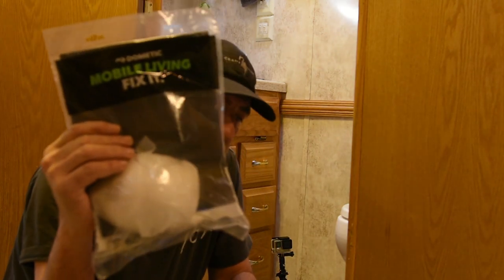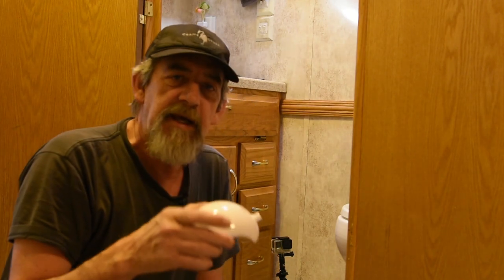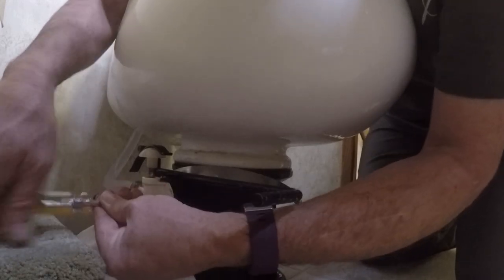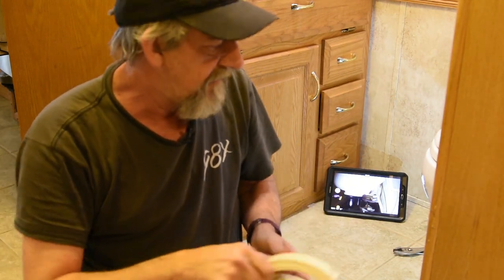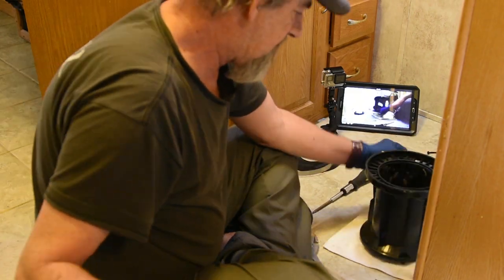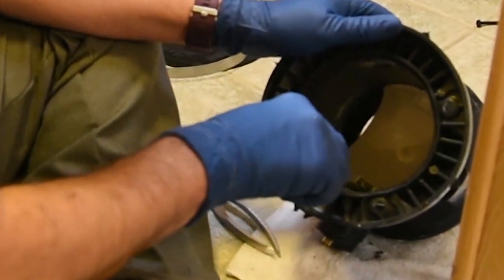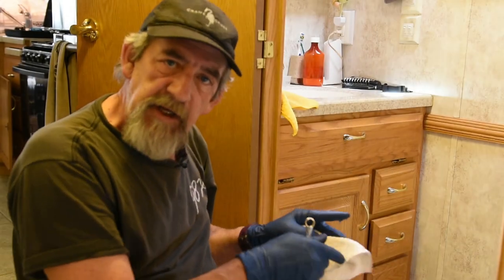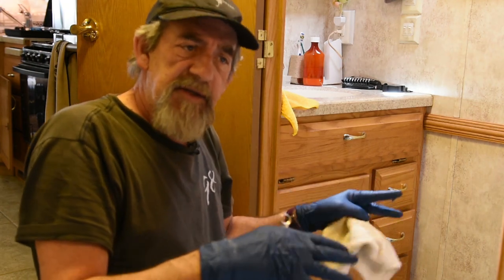Refurbishing a Sealand 510 Plus RV Toilet to Like New Condition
In this how-to video, I am showing how I refurbished my Sealand (Dometic) 510 plus RV Toilet to like-new condition. The parts you need for the 510 plus are:

Flapper valve & stem
Stem base gasket
Bowl to stem gaskets

Thanks